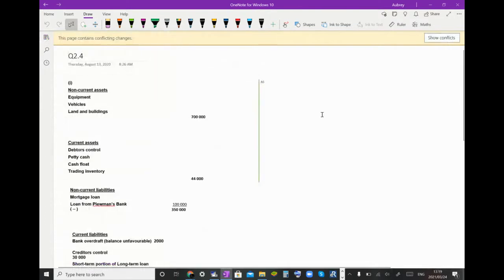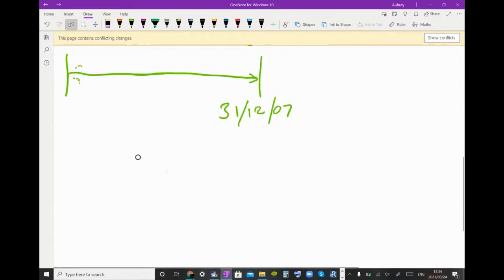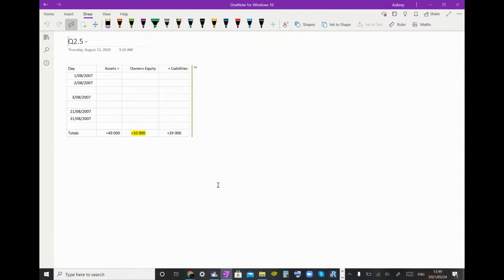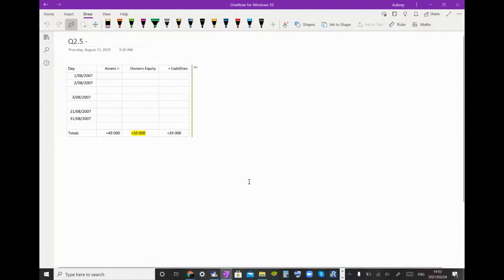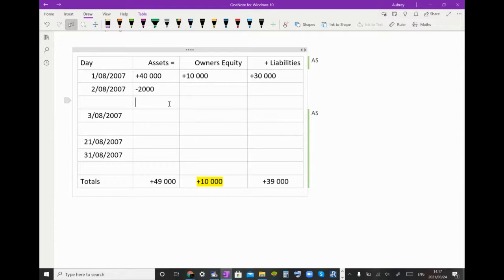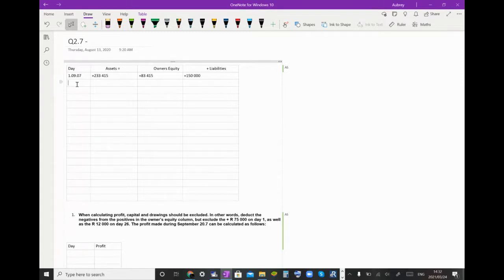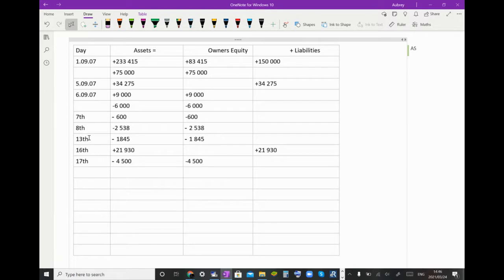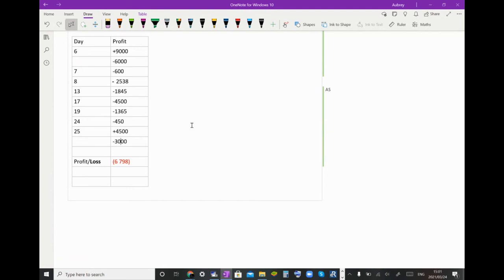ACBP5121/INAC5111 Unit 2: Collab Sessions 25.03.2021